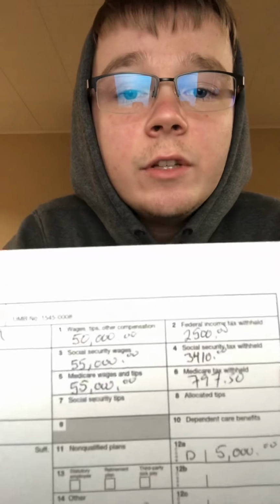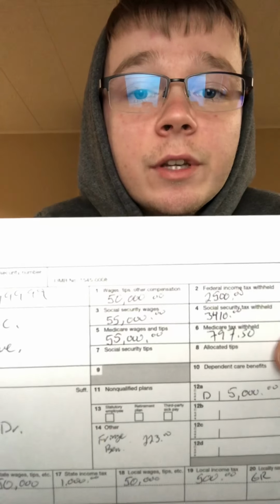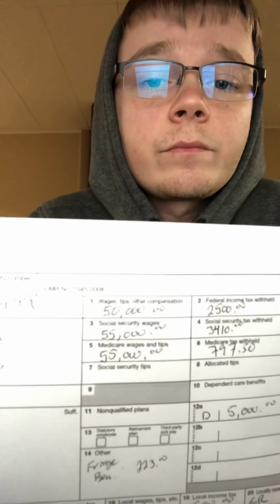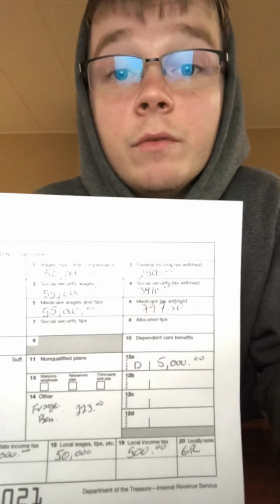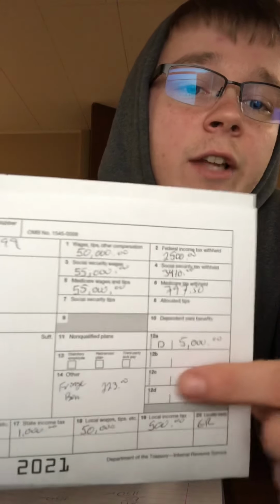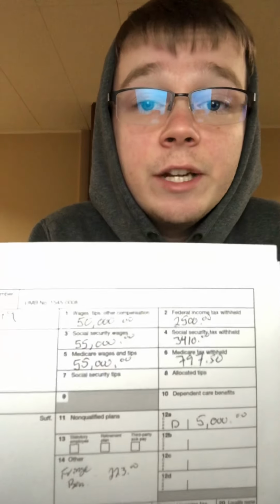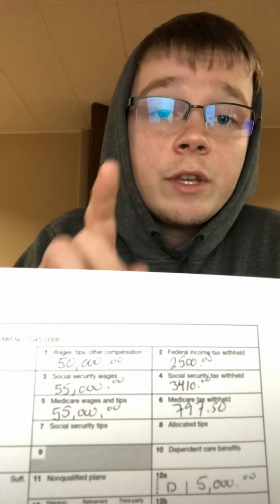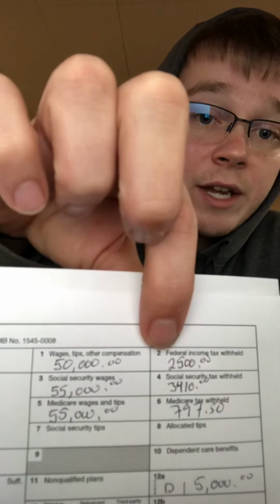What is a W2? - Item by item explained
Most people get a W2 this time of year in order to file their taxes. Much to often people dont pay to much attention to the numbers in the boxes of your w2. But, understanding the numbers in the boxes can help you understand where your money is going & how much you are paying in taxes.

Here is a box by box explanation of what is on your w2.